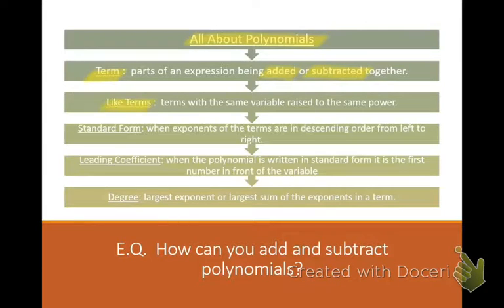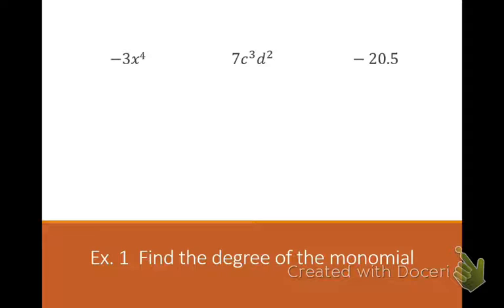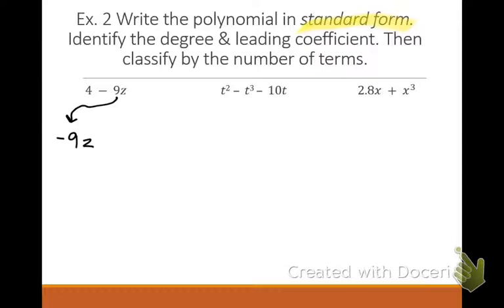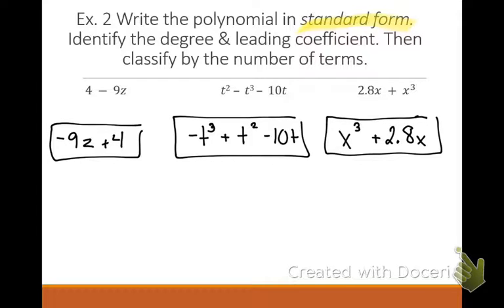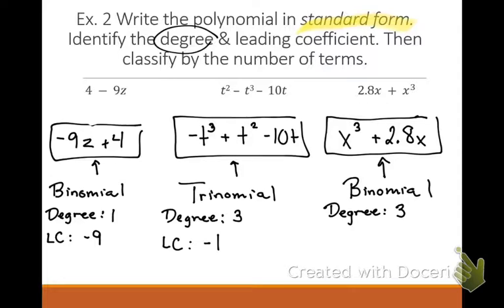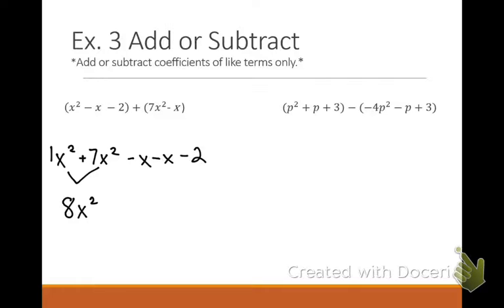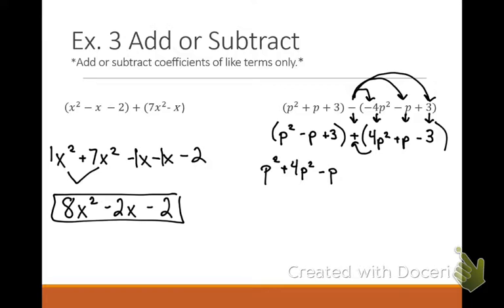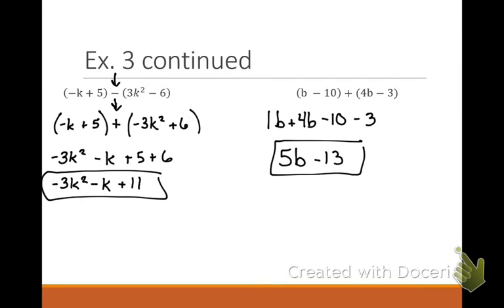Pre Alg: Polynomials Lesson 1